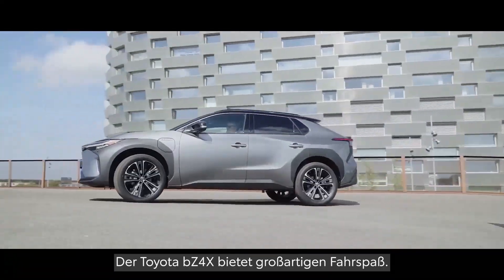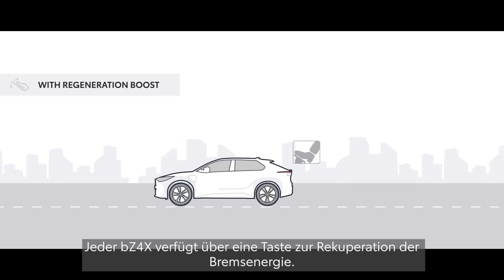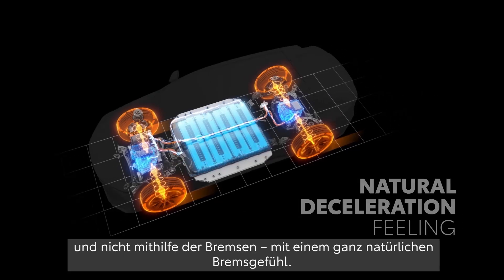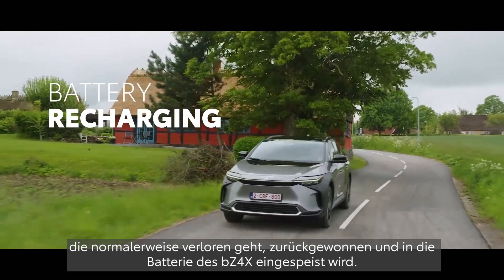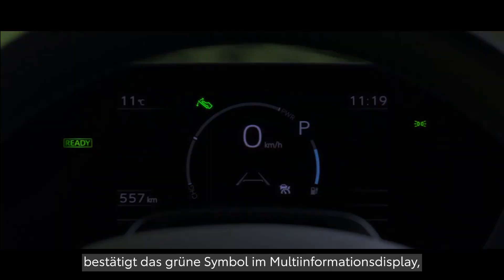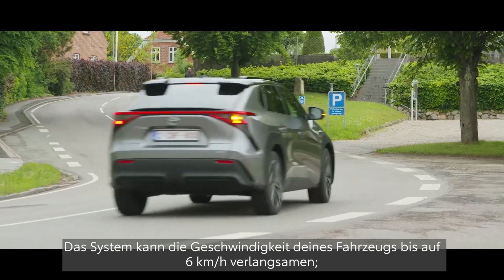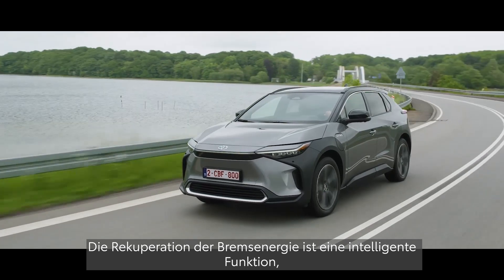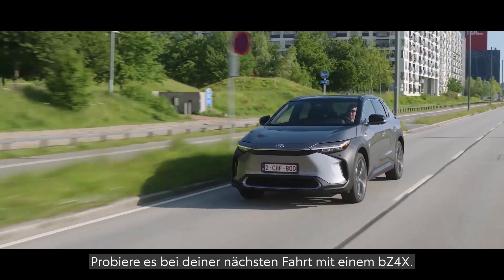Toyota bZ4X: Regeneration Boost erklärt | Toyota DE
Entdecke den Regeneration Boost im Toyota bZ4X! Erfahre, wie du mit nur einem Pedal fährst, Bremsenergie zurückgewinnst und die Reichweite deines Elektroautos erhöhst.

Weitere Informationen zum offiziellen Kraftstoffverbrauch und den offiziellen spezifischen CO₂-Emissionen neuer Personenkraftwagen können dem „Leitfaden über den Kraftstoffverbrauch, die CO₂-Emissionen und den Stromverbrauch neuer Personenkraftwagen“ entnommen werden, der an allen Verkaufsstellen und unter (DAT) unentgeltlich erhältlich ist.